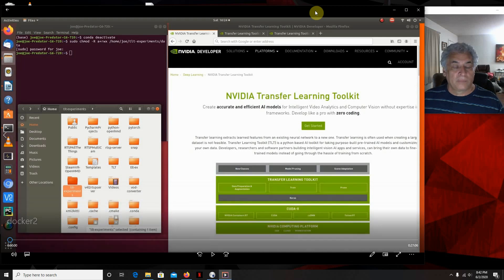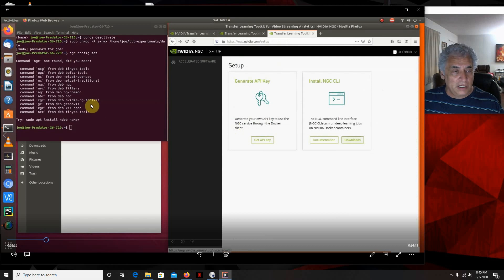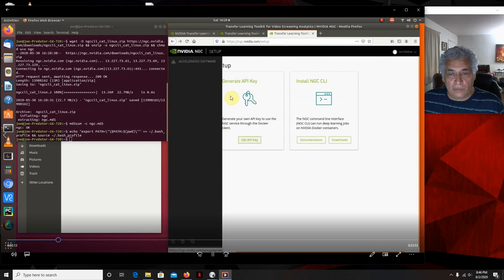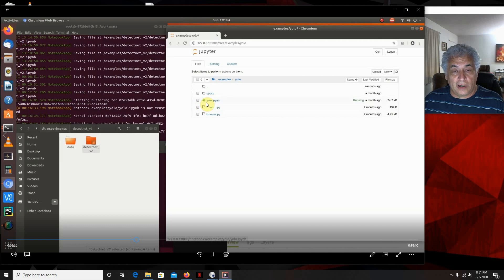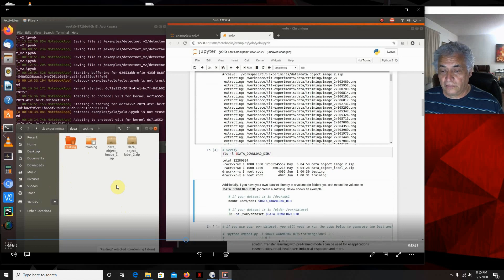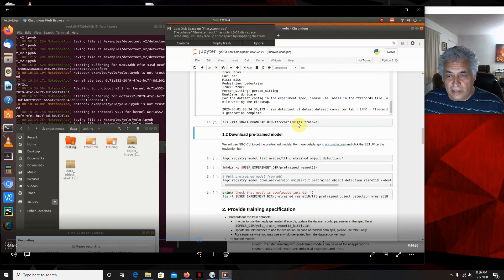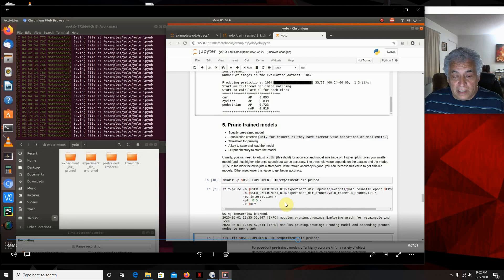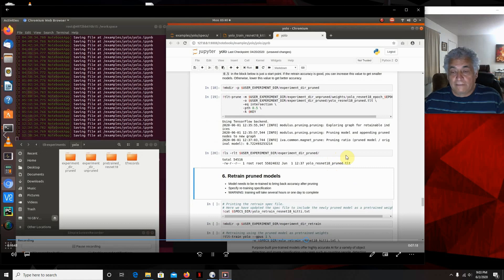NVIDIA Transfer Learning Toolkit V2 YOLO3 example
Here is a walk thru  using the NVIDIA Transfer Learning Toolkit V2 to train the YOLO3 model example.